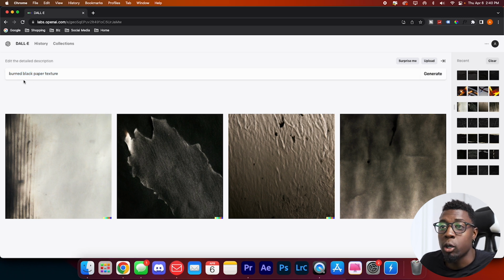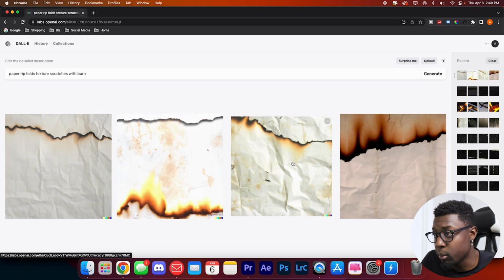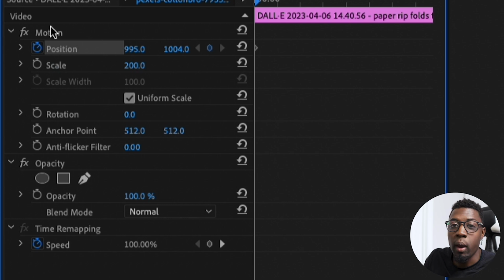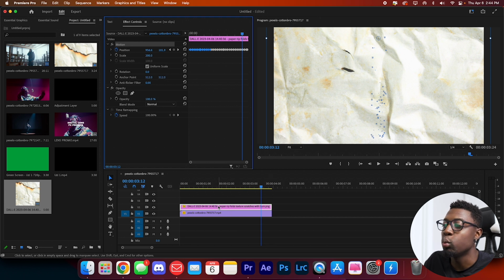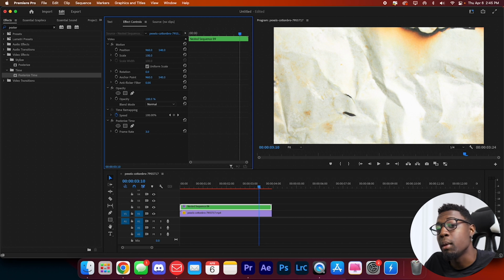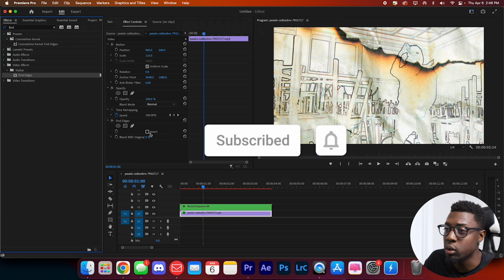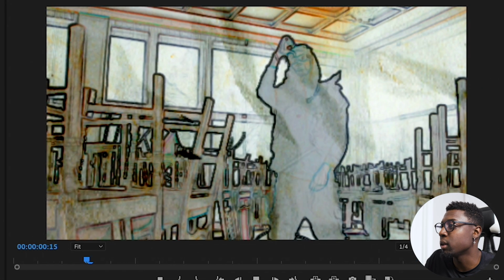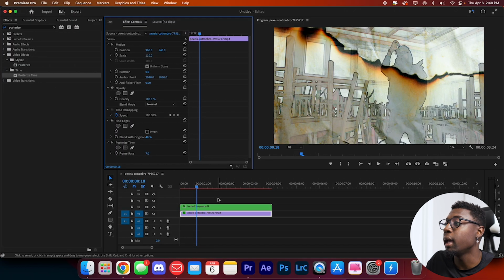I used AI to Create PAPER ANIMATIONS in Premiere Pro | Adobe Premiere Pro CC 2023 Tutorial